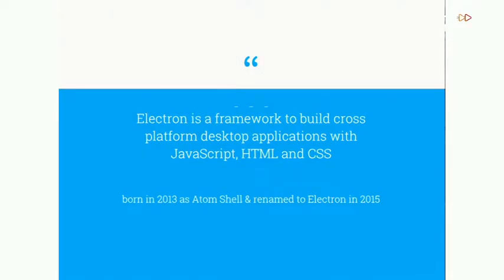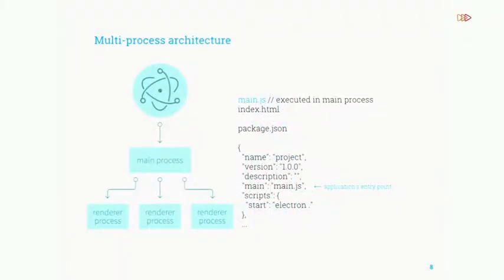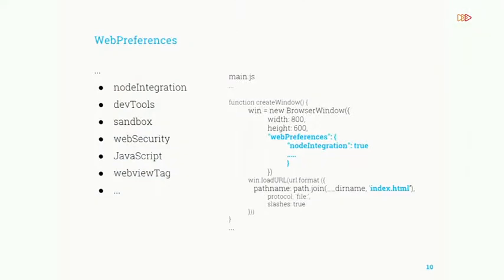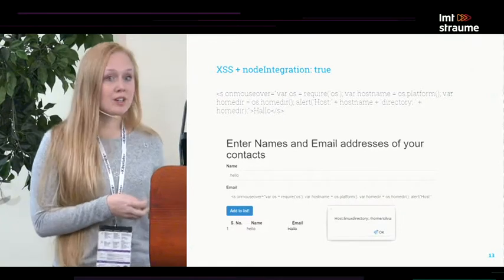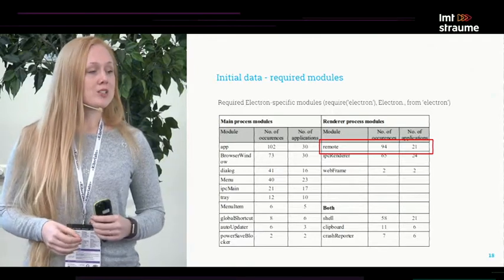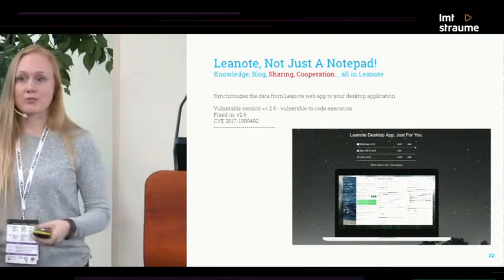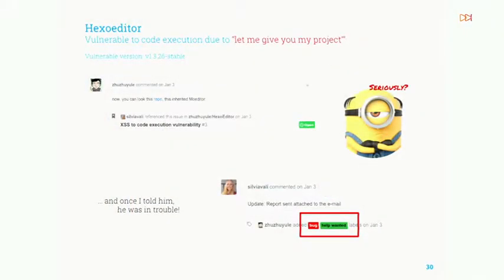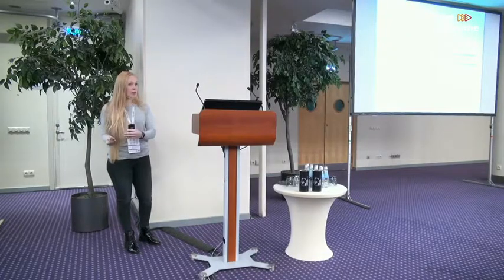Silvia Väli, Kiberšahs 2018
CERT.LV and ISACA Latvia chapter in collaboration with LMT and dots. organized an international cybersecurity conference "Kiberšahs 2018".

Title: Only an Electron away from Code Execution

Speaker: Silvia Väli, Clarified Security, Web Application Pentester

Event: Cybersecurity conference "Kiberšahs 2018"
Date: October 9, 2018
Place: Radisson Blu Latvija